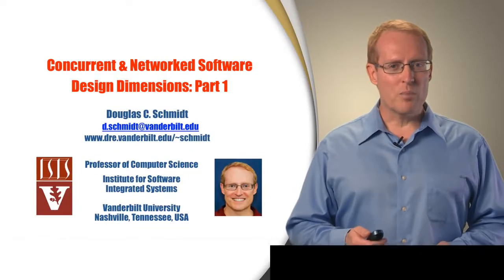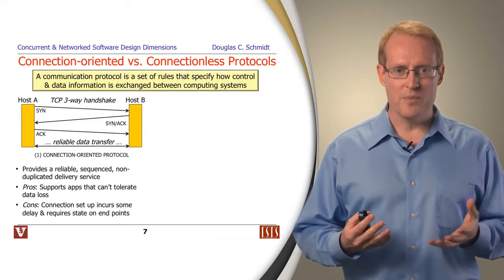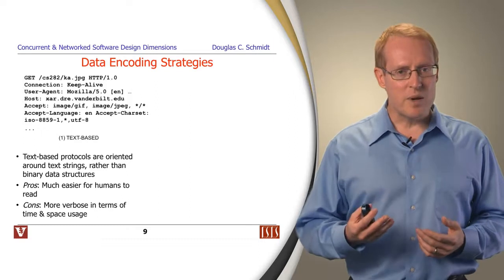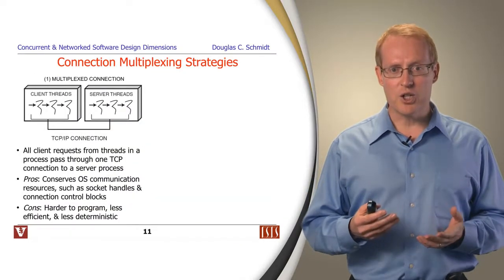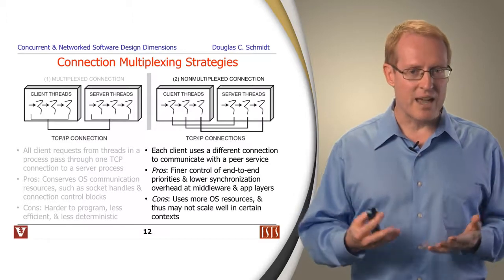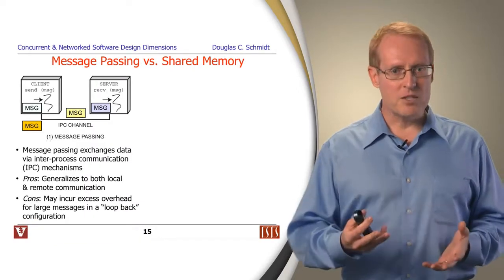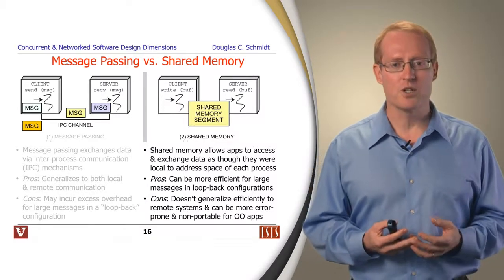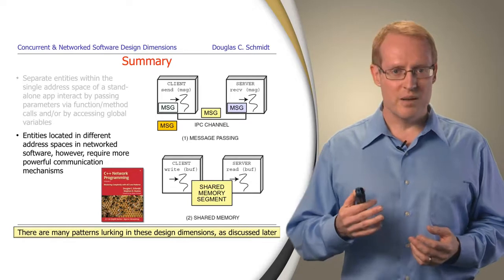Concurrent and Networked Software Design Dimensions (Part 1)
This video discusses key communication design dimensions.